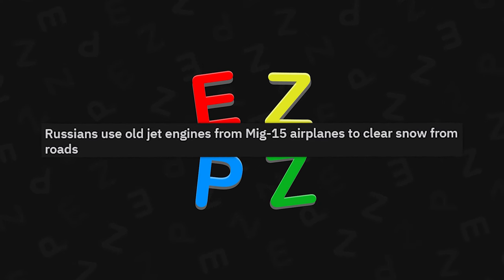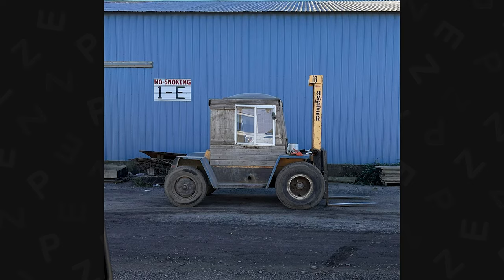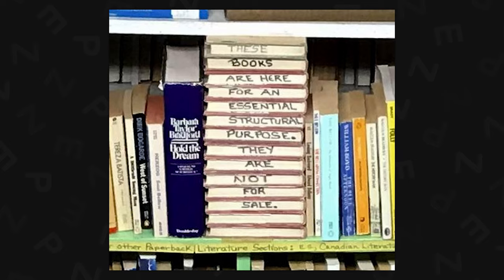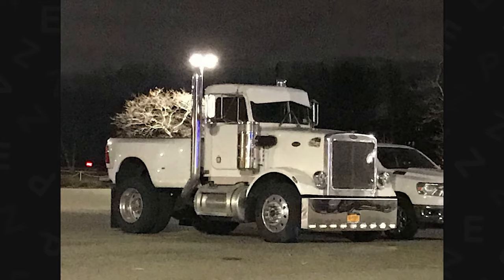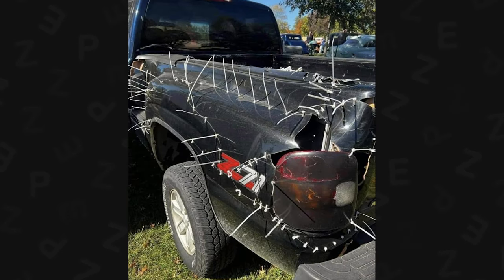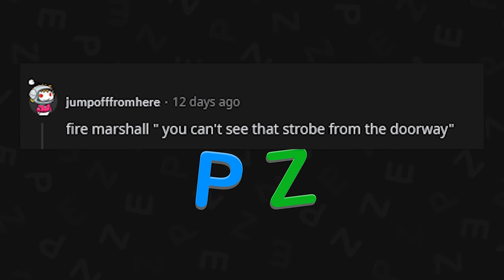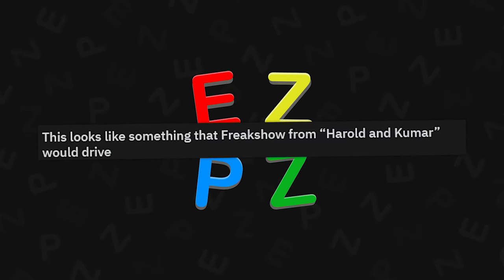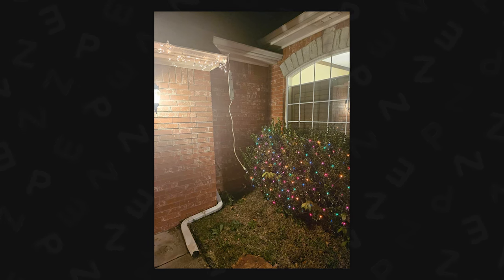r/Redneckengineering · waterproof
The best posts from the top of r/Redneckengineering on Reddit. Don't forget to check out the community subreddit